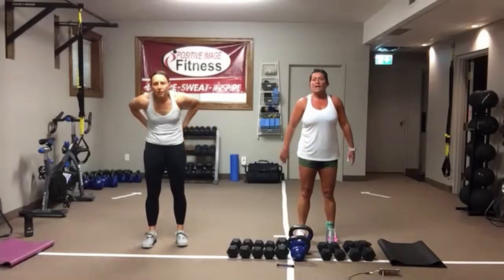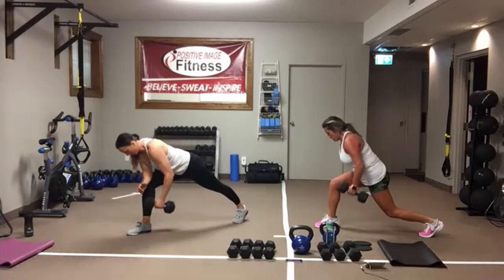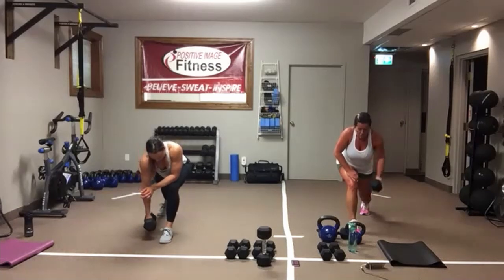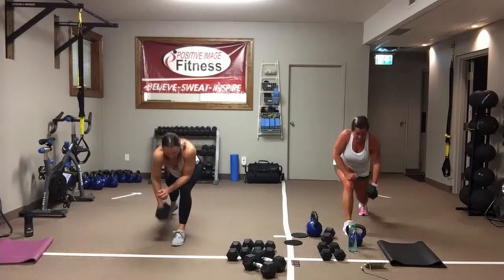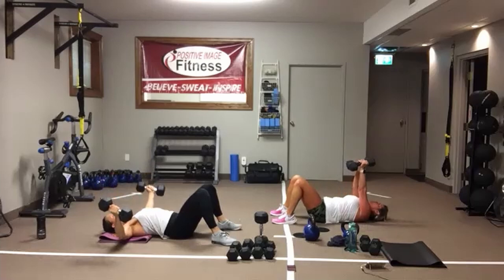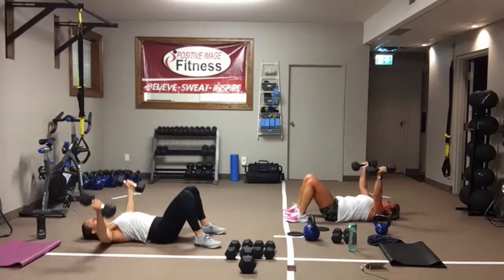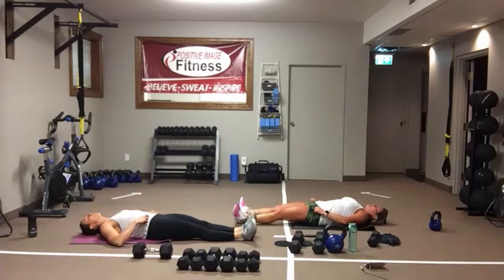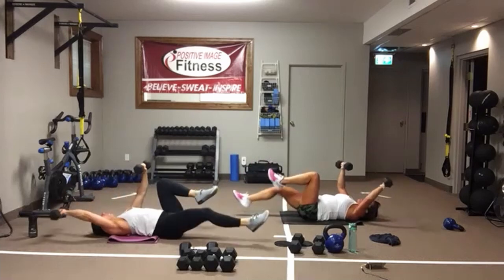full body interval workout with Tabata core finisher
This 45 min workout leaves nothing to chance.  It is a full body workout with a core Tabata finisher at the end.

You will need 1-2 sets of DB, a mat and water for this workout.

So grab what you need and lets get started.

Show some love and LIKE this video!